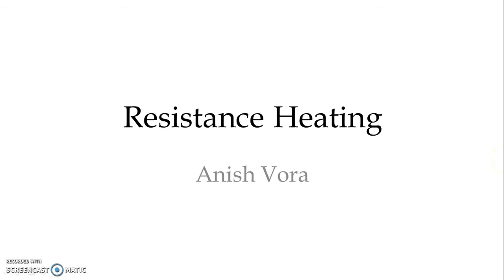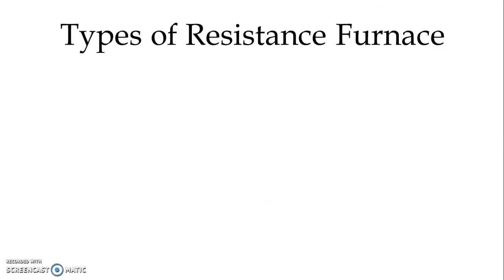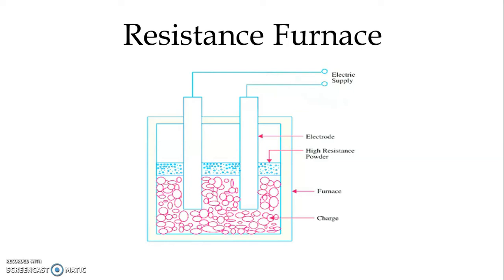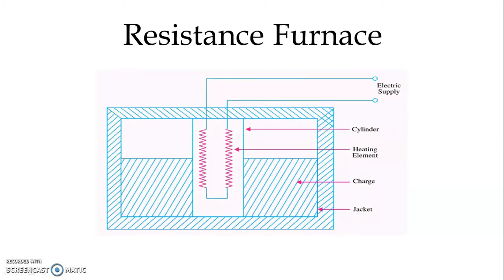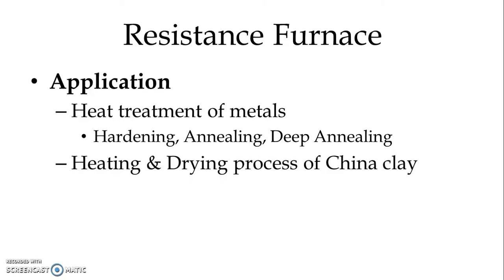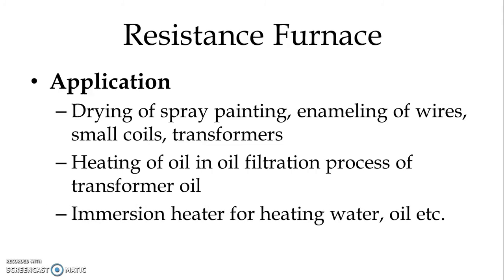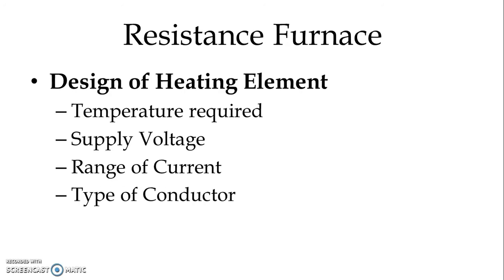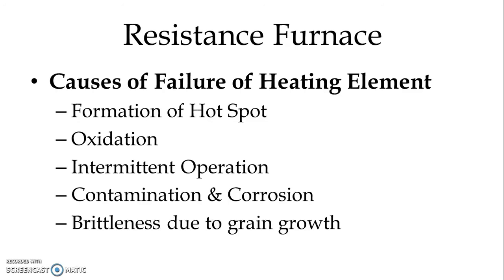Resistance Heating |Heating & Welding|Utilization of Electrical Energy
This video explains about resistance heating and resistance furnace. Principle of resistance heating, types of resistance furnace, application of resistance furnace, design specification of heating elements and causes of failure of heating elements is explained in very simple way.